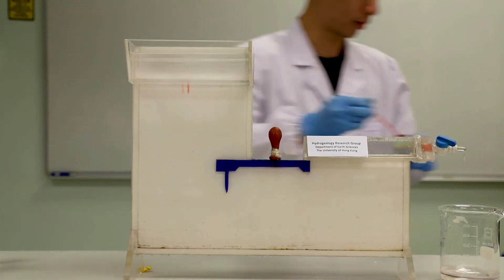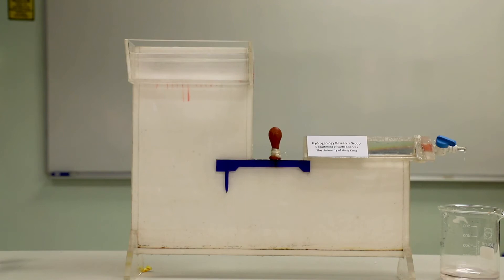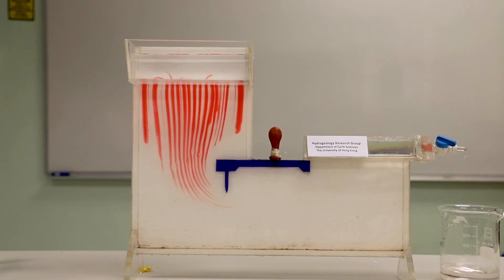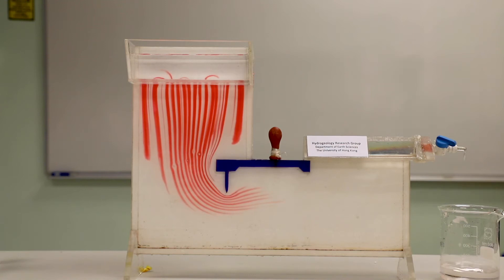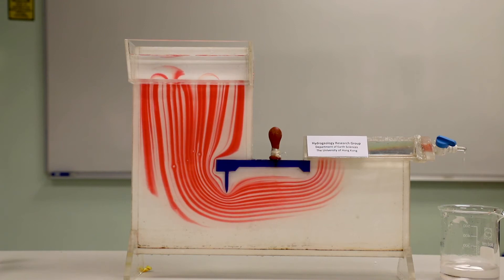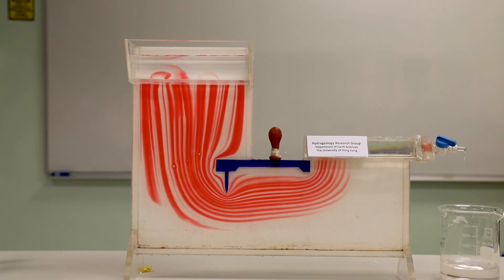Groundwater Flow Paths Under a Dam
This video provides an opportunity to “see” groundwater flow by using a Hele-Shaw cell. The Hele-Shaw cell consists of two parallel transparent walls with a small gap between them that is filled with a viscous liquid that moves in response to a pressure difference along the plates. The pattern of flow between the walls of the cell is equivalent to groundwater flow in a plane. The video shows the groundwater flow pattern below a dam from a headwater reservoir on the left to a tailwater reservoir on the right. A cutoff wall protruding below the base of the dam increases the flow path below the dam, decreasing the flow velocity, thus reducing the potential for the groundwater flow to erode the porous material at the toe of the dam.

The video was filmed by JJ Jiao and WZ Liang at the University of Hong Kong, Pokfulam, Hong Kong and is part of the supplemental material to the book Graphical Construction of Groundwater Flow Nets by Eileen Poeter and Paul Hsieh. This book is published by The Groundwater Project and can be downloaded at no cost by visiting

The mission of The Groundwater Project is to provide accessible, engaging, high-quality, educational materials, free-of-charge online in many languages, to all who want to learn about groundwater and understand how groundwater relates to and sustains ecological systems and humanity.